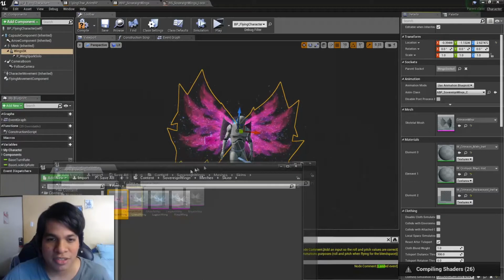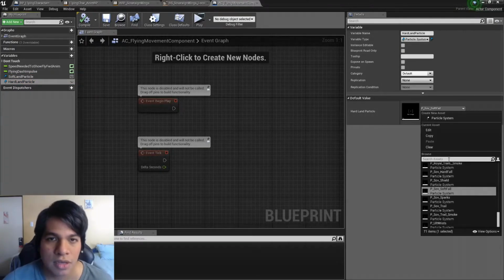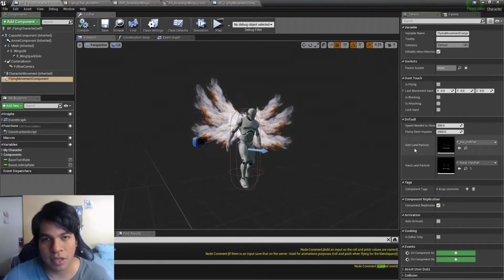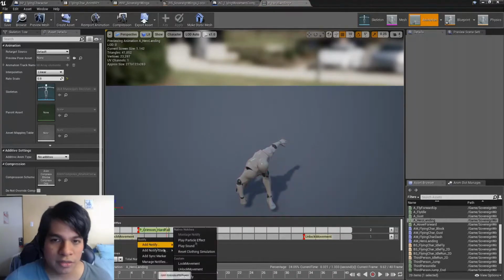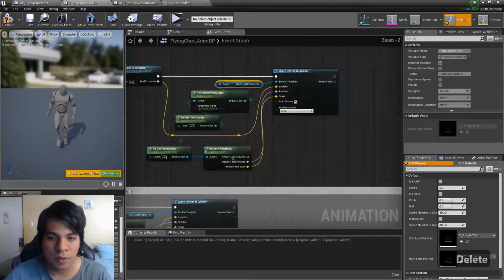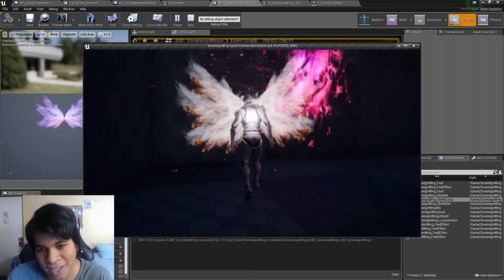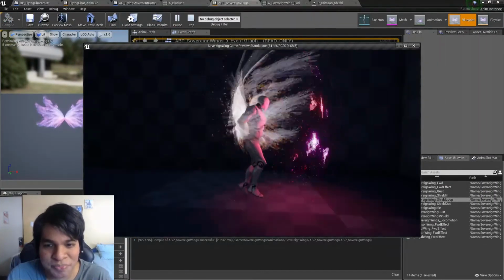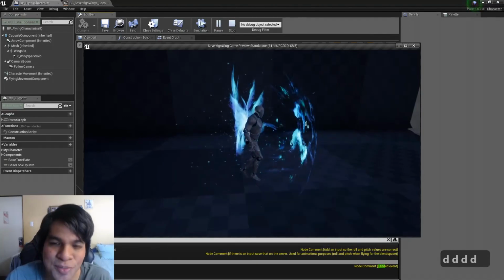Unreal Marketplace Dev - Sovereign Wings creating skin variations